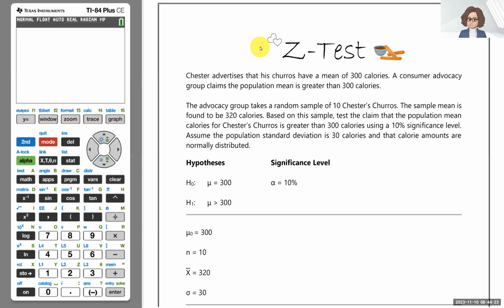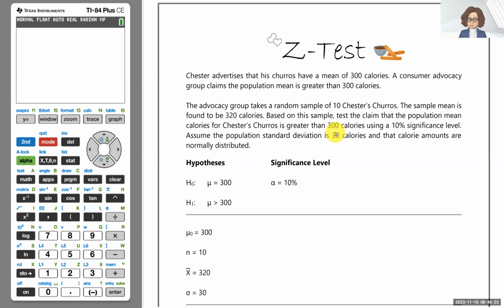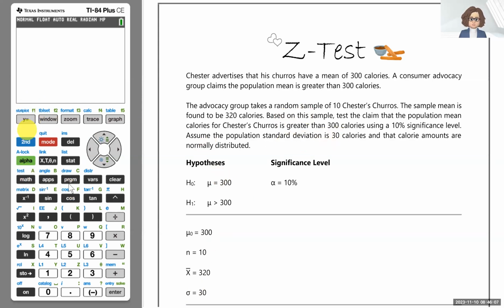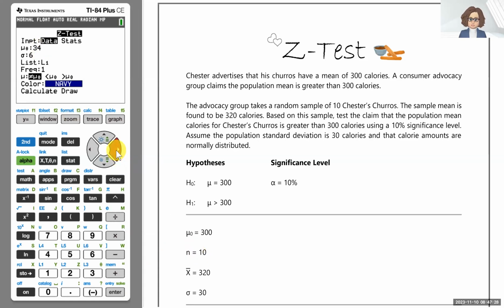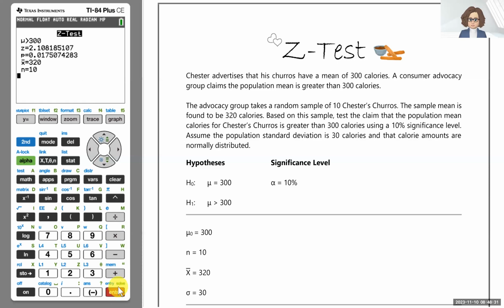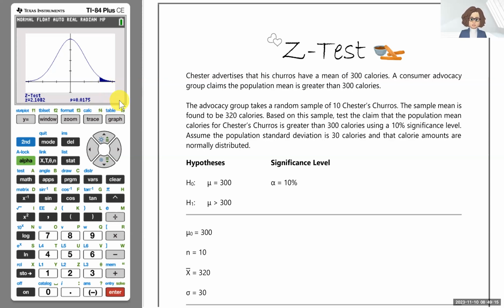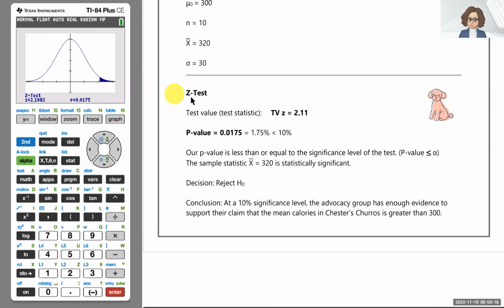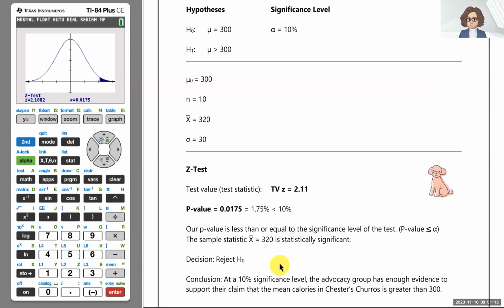Ch8: TI83/84 Z-Test